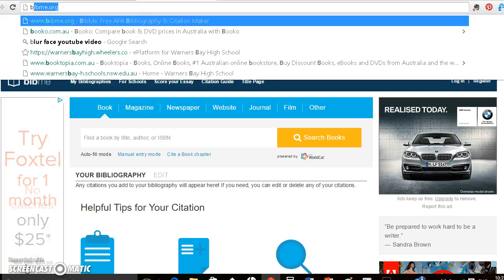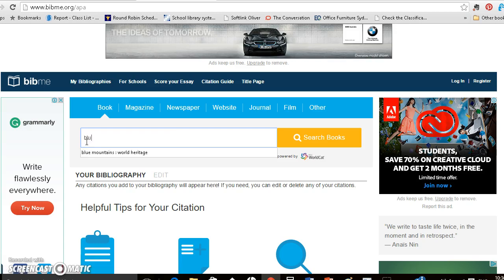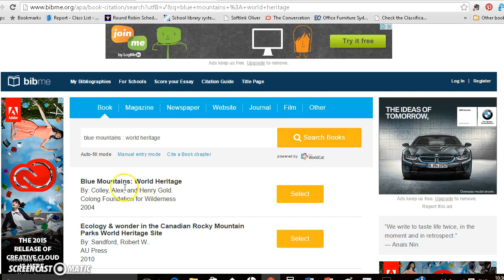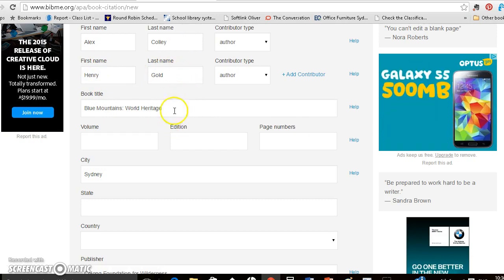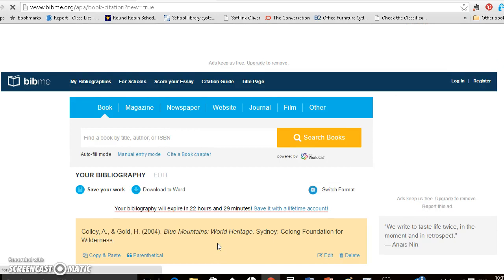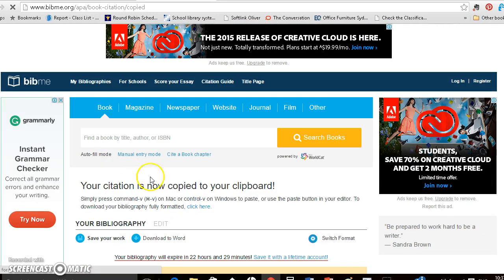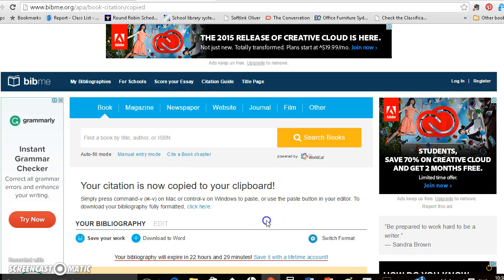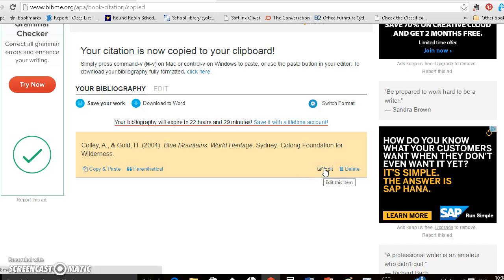How to use BibMe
A How to guide for using BibMe to create a citation in APA format.